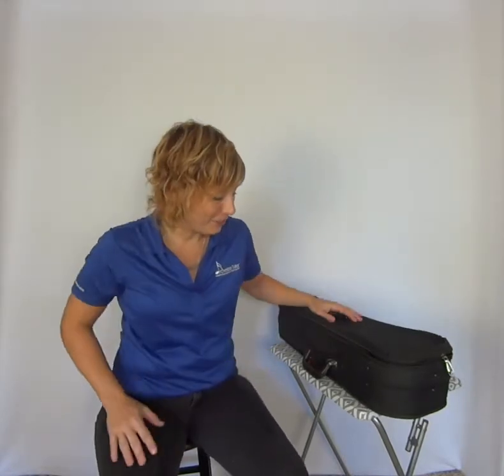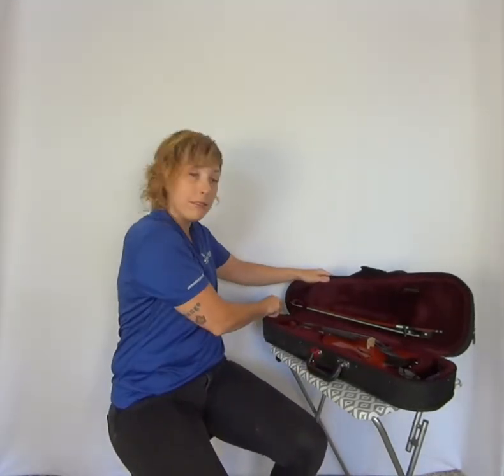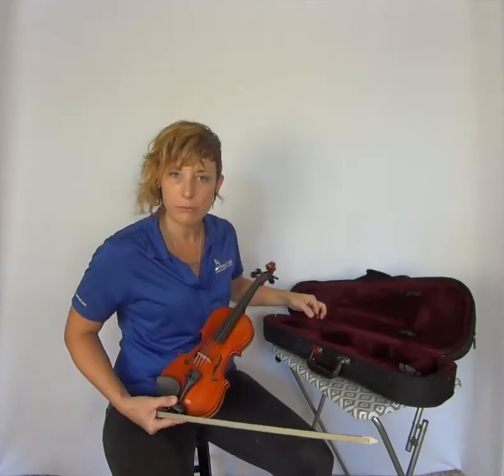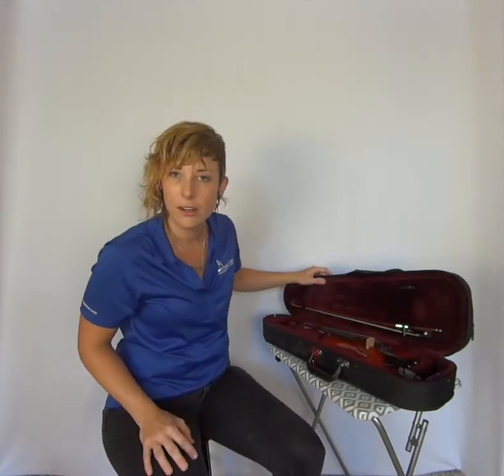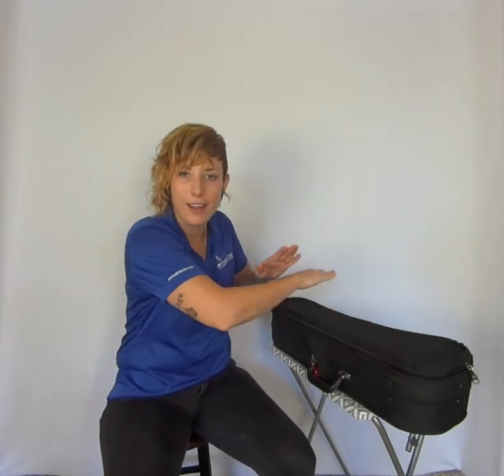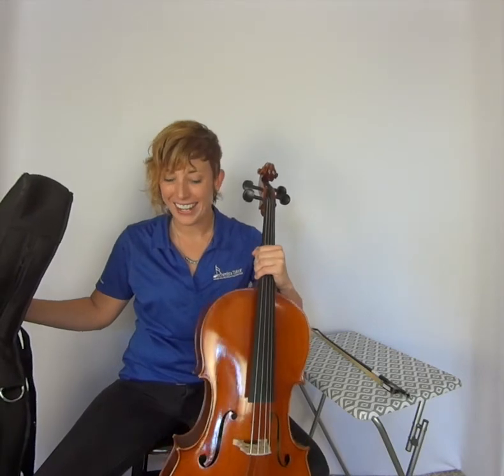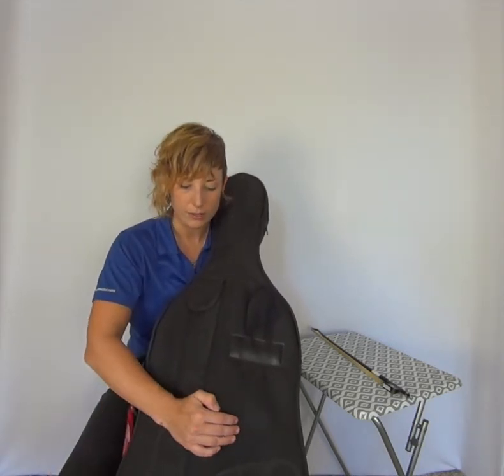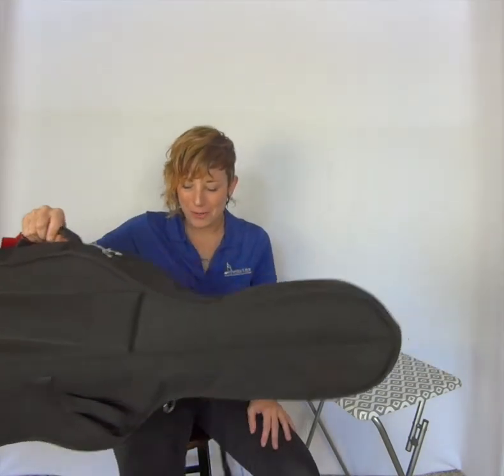Orchestra Tutor - How to Unpack and Pack Up Your Stringed Instruments (Jen Mulhern)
How to unpack and pack up your violin, viola, cello and bass (Jen Mulhern)